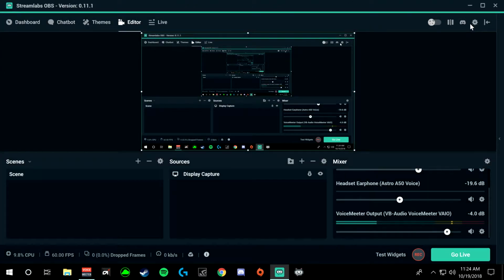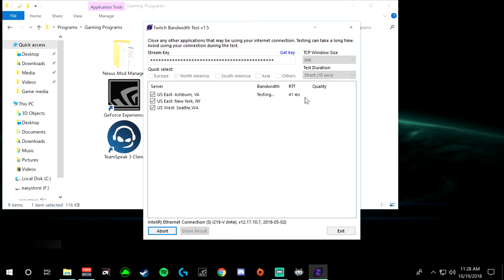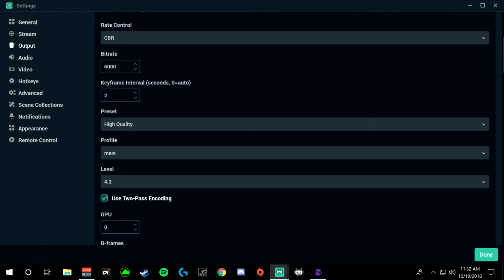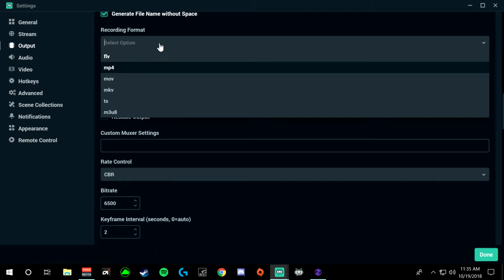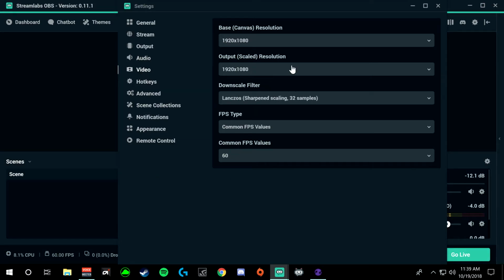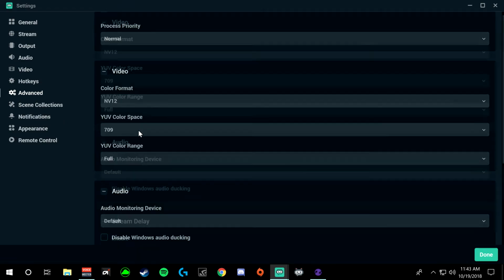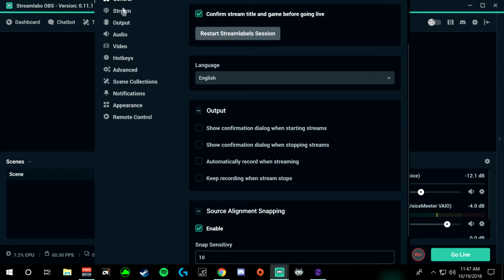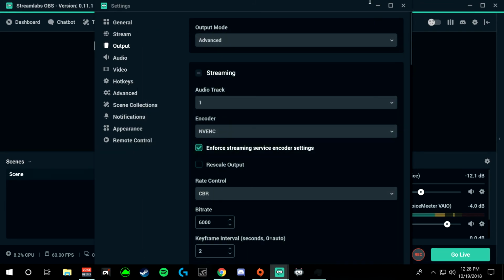Stream Labs OBS tutorial Video on Basic setting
The tutorial video is for people who are new to Stream Labs OBS and streaming. This is Part one which deals with installing connecting and basic settings for TWITCH
The PC Rig that I use for streaming and playing (1 PC)
-EVGA Geforce 1070 FTW
-Intel Core i7 6700k CPU @ 4.00 GHz
- 16gb RAM
-Windows 10 64 - bit ops